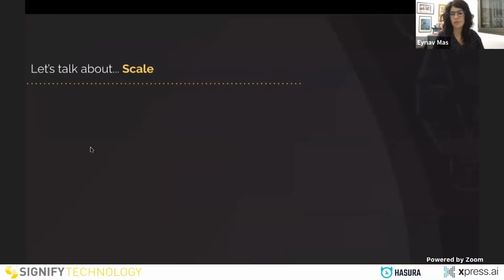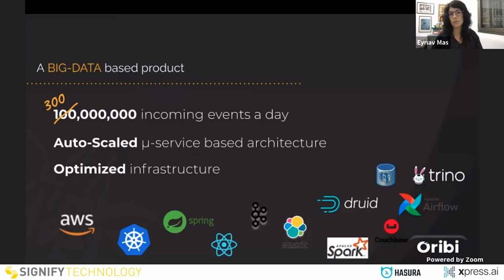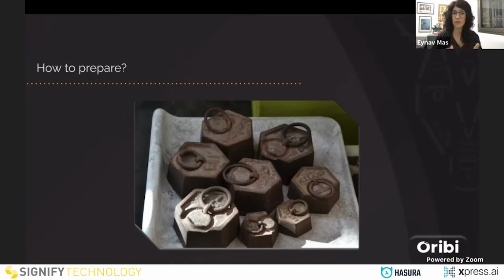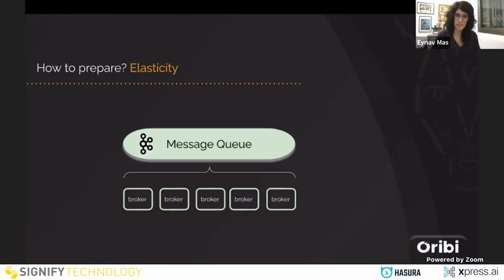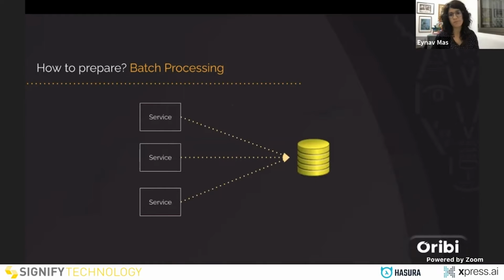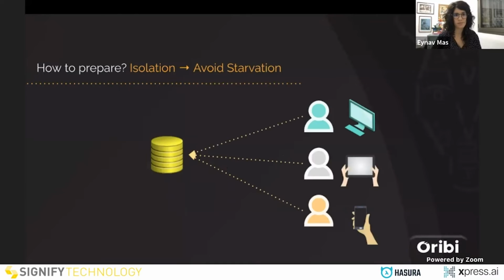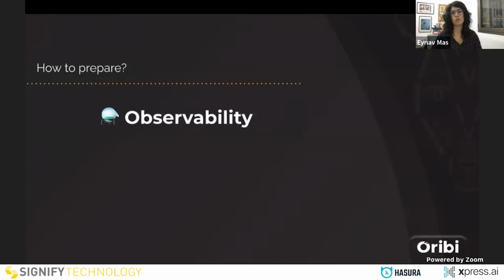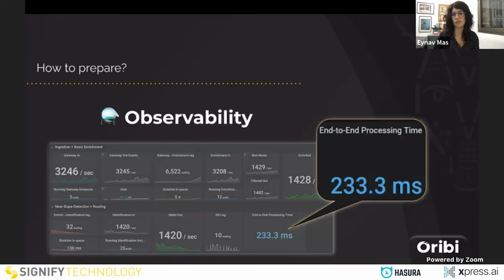Scale By The Bay 2021 : Eynav Mass, Prepare Your System To Scale OR Why Auto Scaling Is Not Enough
It connects to:
Talk: Scale By The Bay 2021 : Eynav Mass, Prepare Your System To Scale OR Why Auto Scaling Is Not Enough

Scale. We tend to dismiss it as just a buzzword, until we reach the point when it has taken over our engineering team’s nights, weekends and thoughts. Scaling is usually the negative effect of positive business growth. The question is, how does one best prepare for scale? How can we proactively prepare our systems to handle a wishful, yet expected, future load? In this session, I will share some considerations that are not often discussed, yet are not trivial when you begin to think about preparing for scaling.